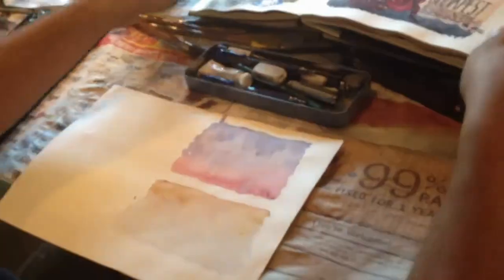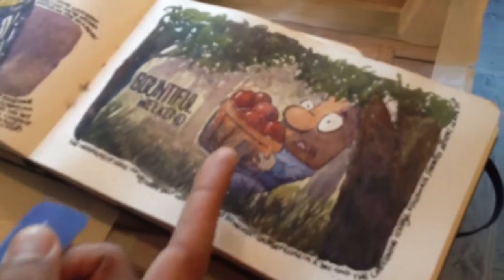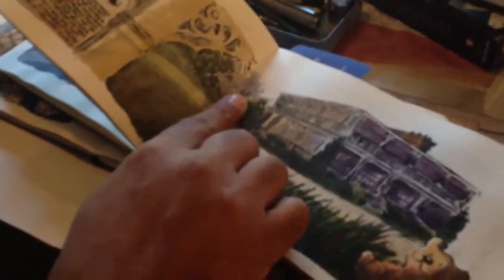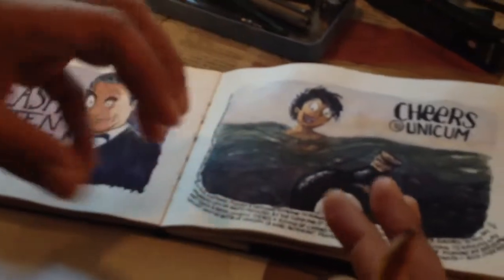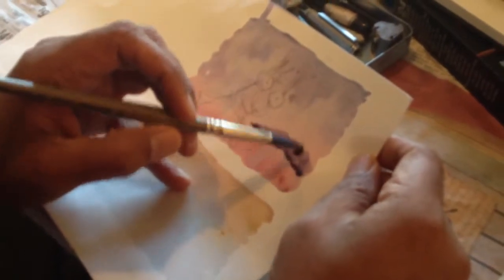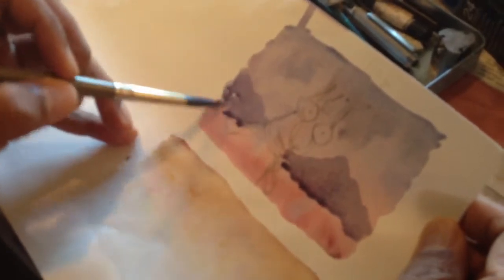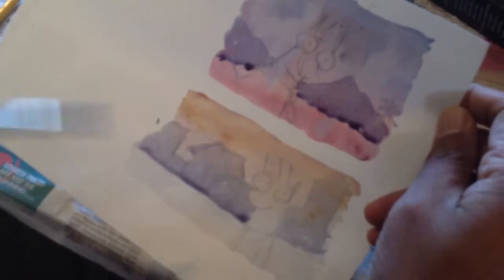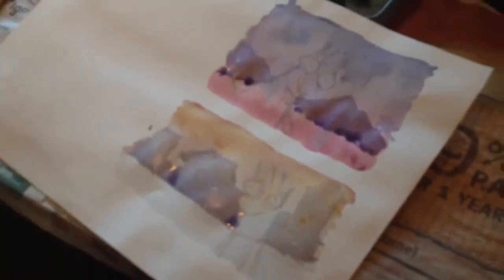Fuzzy objects in the distance